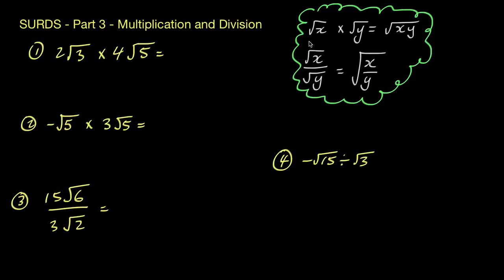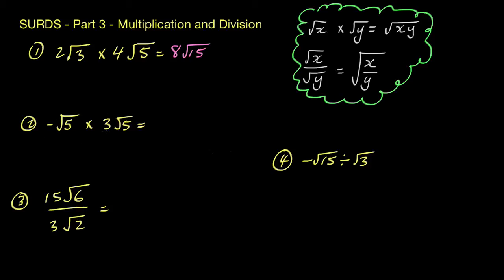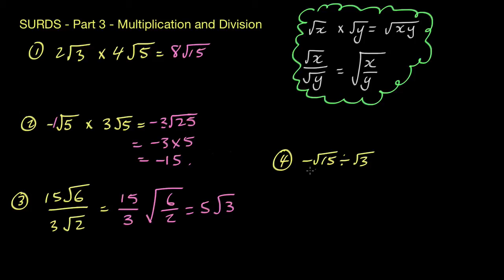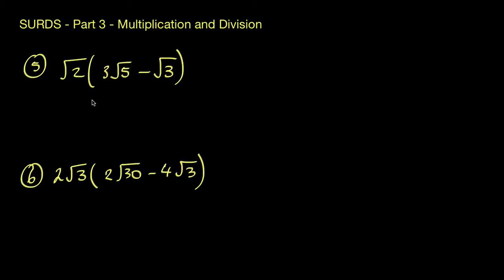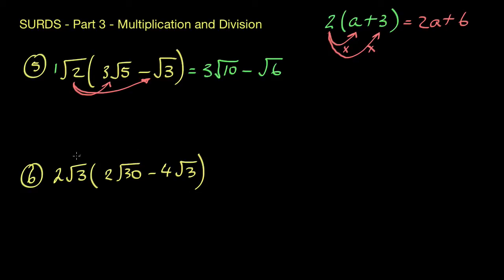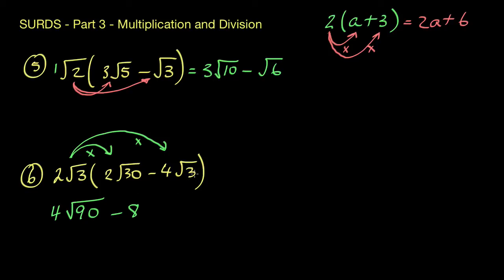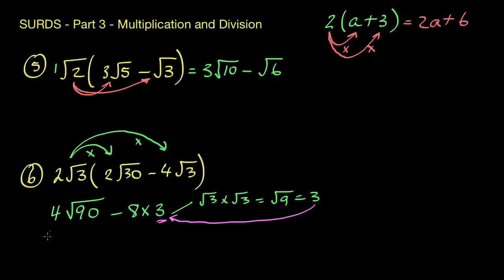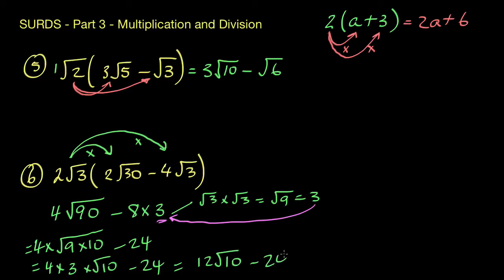Surds/Radicals 3 - Multiplication and Division (and brackets)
Multiplying and dividing surds with coefficients (numbers on front) as well as looking at the distributive law to expand surds with brackets.